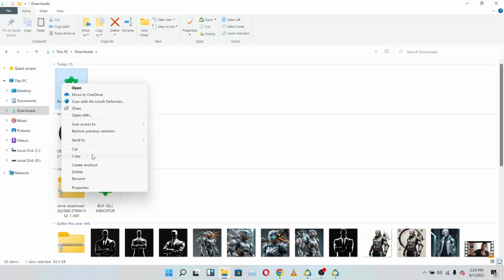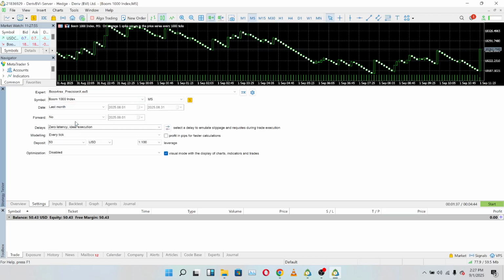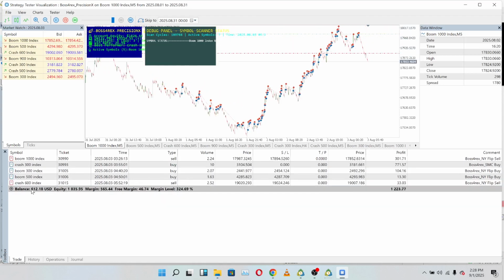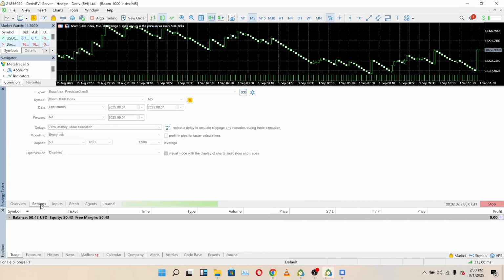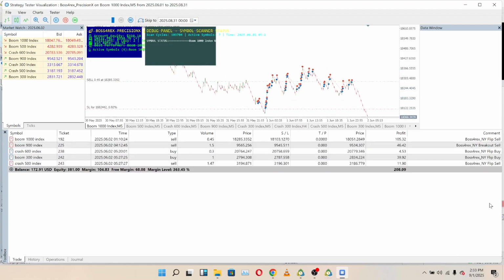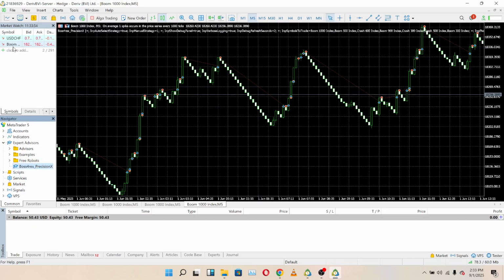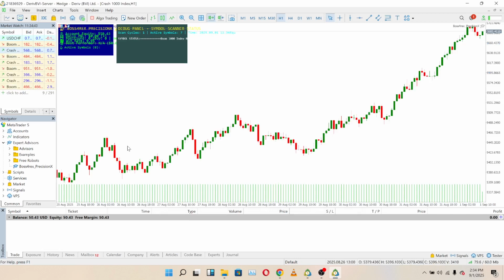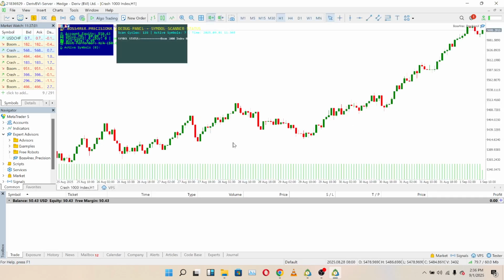How to Install, set-up and Back-testing Boss4rex_PrecisionX Trading Bot.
This robot is no longer for sale.
Its performance has proven so powerful that I find myself wondering why I ever sold it in the first place. To those who managed to secure it early—congratulations. You embraced the risk, and as the saying goes: no risk, no reward. You took a bold step, and now you can truly enjoy the payoff.

Natumai umependa na kufurahia video yangu, Tafadhali usisahau kulike, kuacha comment yako na kushea video hii na wenzako. Pia usisahau kusubscribe channel yangu na kubonyeza alama ya kengele ili upate taarifa kila wakati nikitoa video mpya, Asante